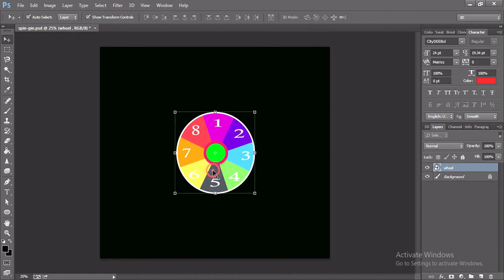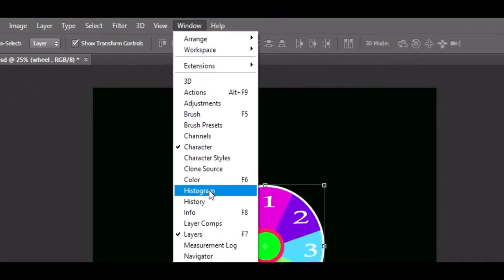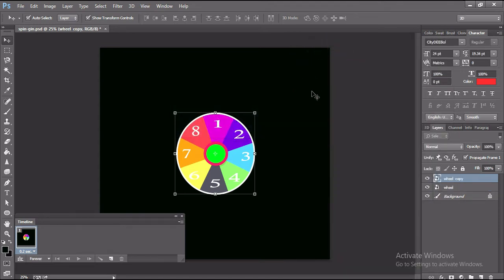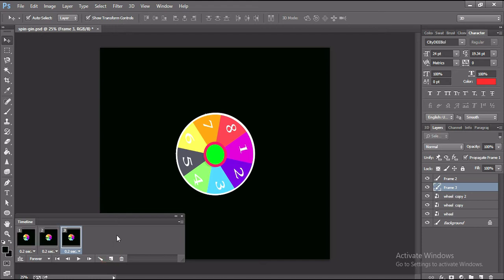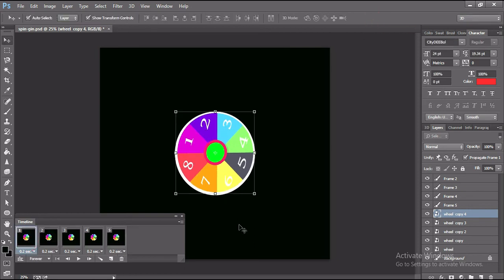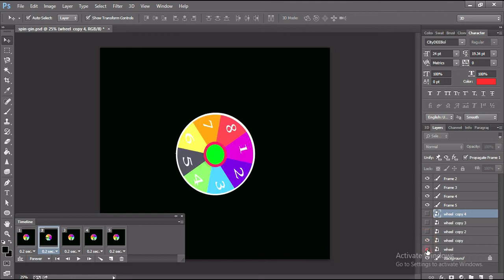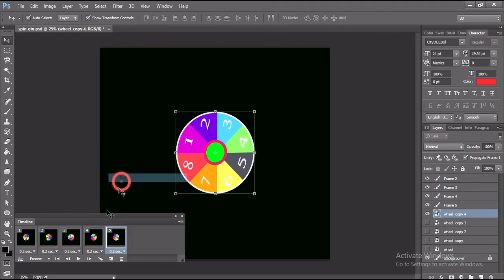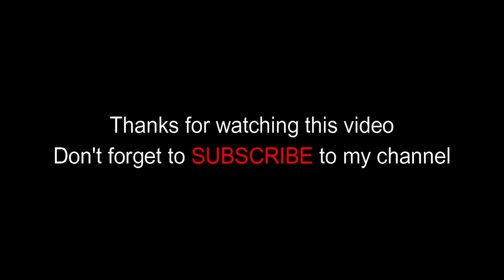How to make spinning gif in Photoshop || Gif sticker creating tutorial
In this video, I've shown how you can make a spinning gif sticker by using photoshop.

** Title **
How to make spinning gif image in Photoshop ||  Gif sticker creating tutorial

**Keyword**
How to make gif
how to create gif sticker in photoshop
How to make spinning gif
how to make animated gif